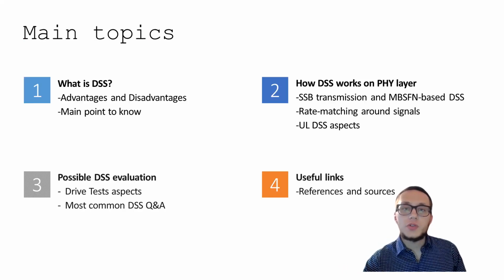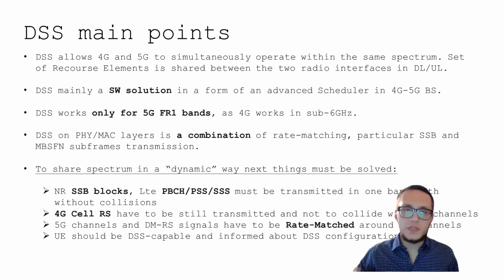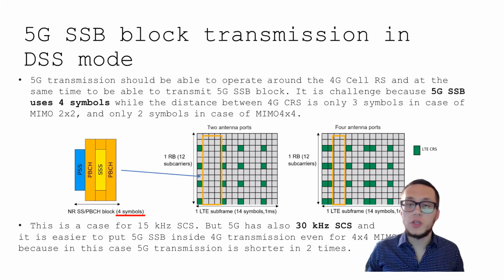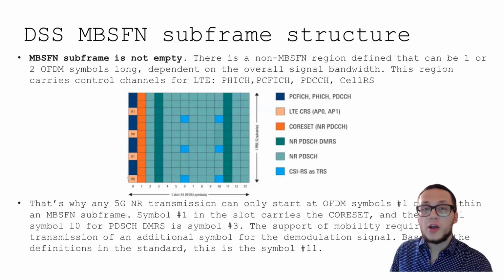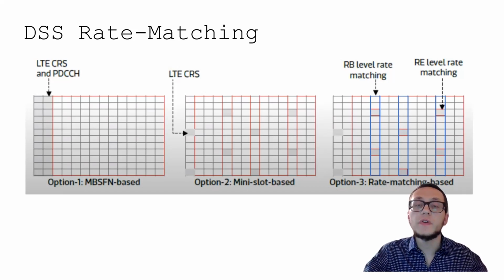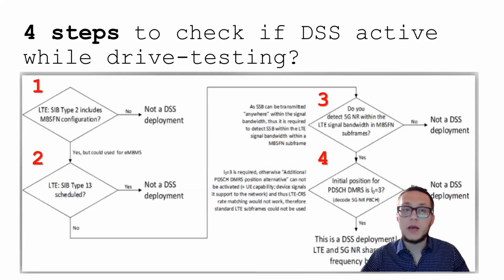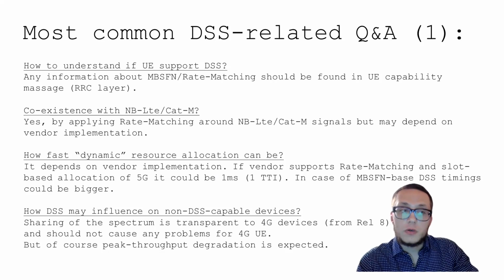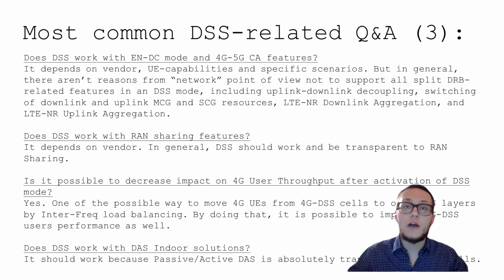5G Course - Dynamic Spectrum Sharing at Physical layer of 5G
In this lesson I explain every possible aspect of physical procedures for 5G Dynamic Spectrum Sharing (5G DSS) feature.
What is 5G DSS?
How 5G spectrum sharing works on physical layer?
How SSB and other signal transmitted?
MBSFN-based DSS in 5G
Also how to test dynamic spectrum sharing in 5G to evaluate performance.

👨‍🏫Time codes:
0:39 - Agenda
1:35 - Advantage/Disadvantage
5:01 - DSS main point
7:52 - SSB transmission in DSS mode
10:45 - Case A, B, C
12:00 - DSS in MBSFN subframe
13:25 - DSS MBSFN subframe structure
15:21 - DSS Rate-Matching
18:54 - NR PDSCH mapping types
19:28 - DSS mode with multiple Lte Carriers
20:18 - DSS in Uplink
22:26 - 4 steps to check DSS active
24:58 - Questions and Answers